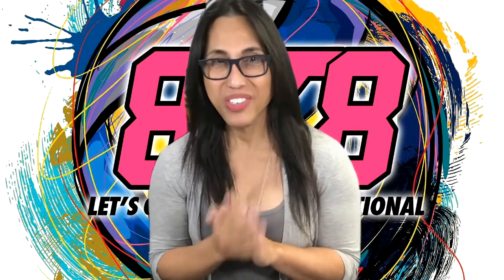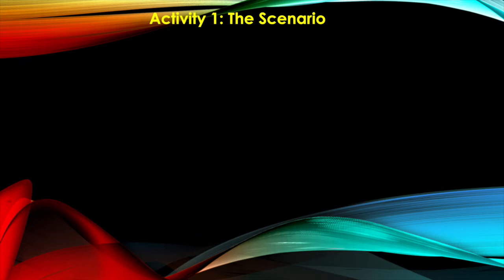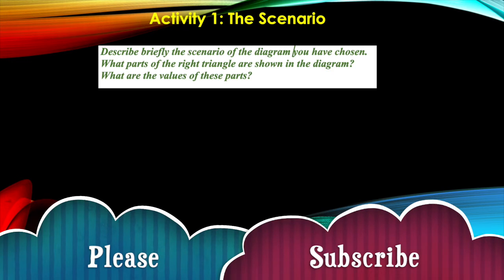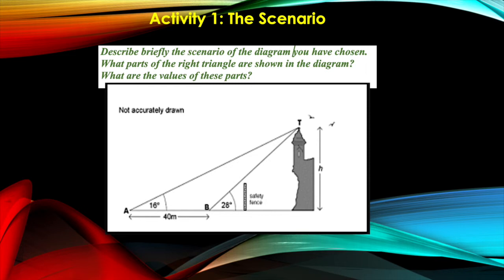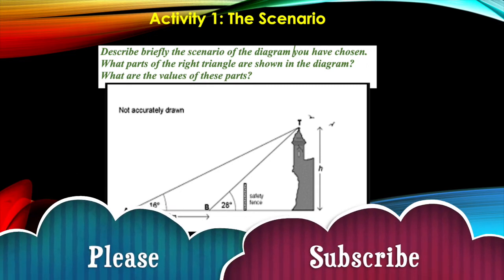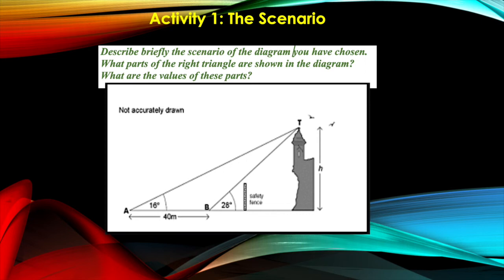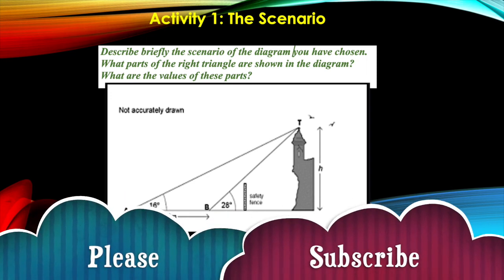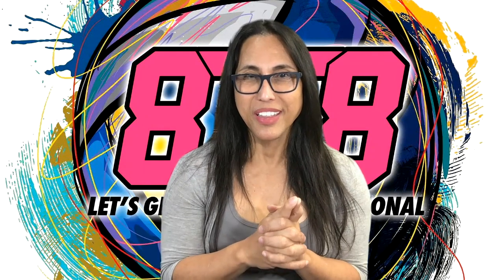Mathematics Module 6 (Trigonometric Functions): Activity 1 - The Scenario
The video walks you through completing Activity 1: The Scenario of Module 6: Right Triangle Trigonometry. Activity 1 is simply describing the scenario of the diagram chosen. It includes describing basic information of the parts of a right triangle as used together with the six trigonometric functions, a sub-topic of The Right Triangle Trigonometry.